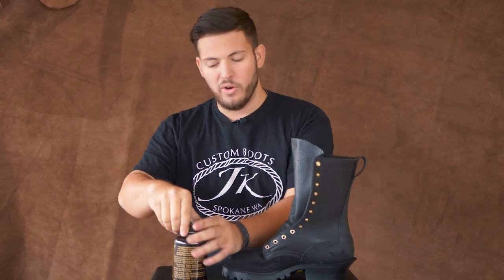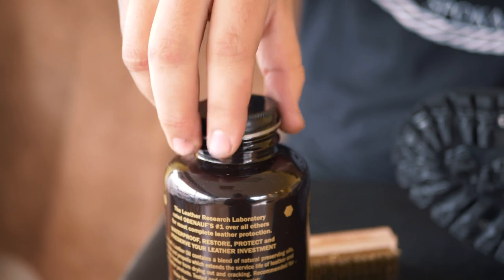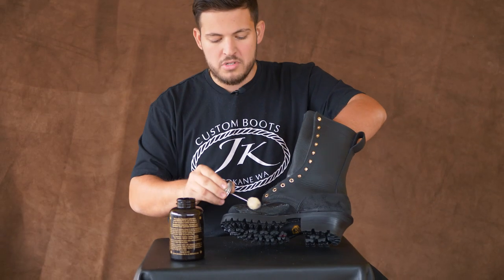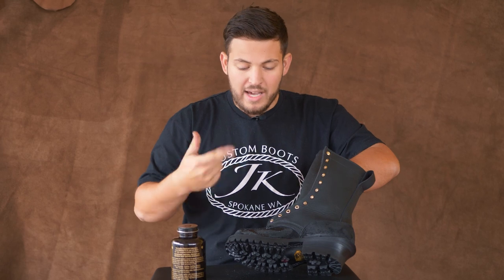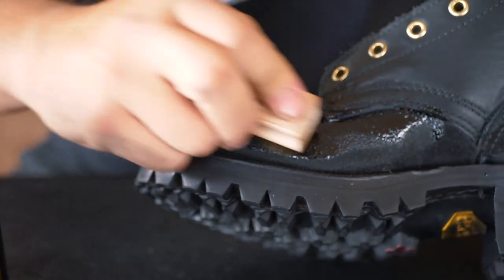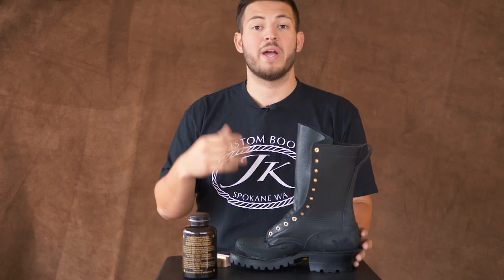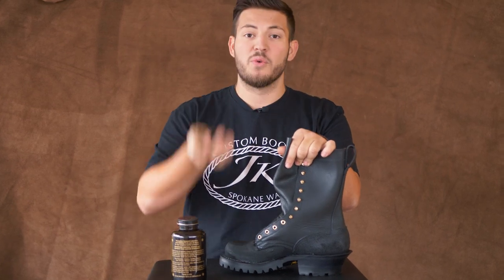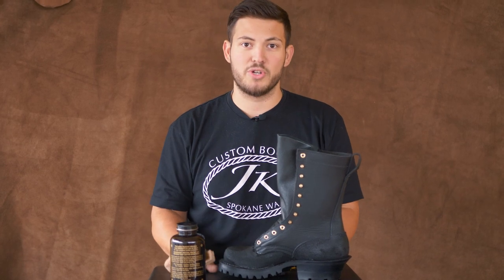How to oil rough out boots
How to care for rough out boots. Do you treat and care for rough out the same as smooth? How should I treat it? These are great questions, this should answer some of those.

In this video, we'll cover how to condition leather boots. You should know how to properly take care of them. Boot maintenance is something everyone should know! The term rough out boots, is sometimes referred to as suede boots. Learn how to oil your boots. You will extend the life of the boots if you take care of boots properly.

You should use a damp cloth, clean the boots, and then apply a solid layer of leather oil. There are lots of leather conditioners and leather cleaners out there, choose wisely!